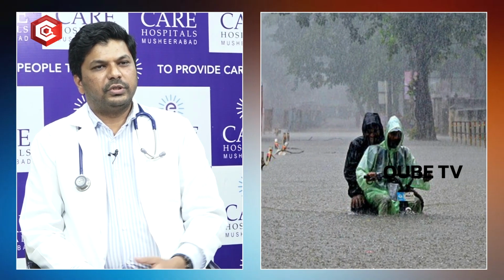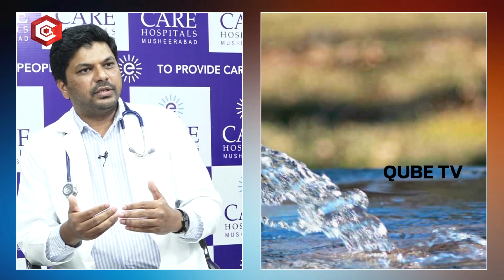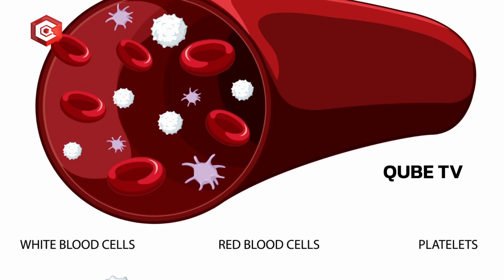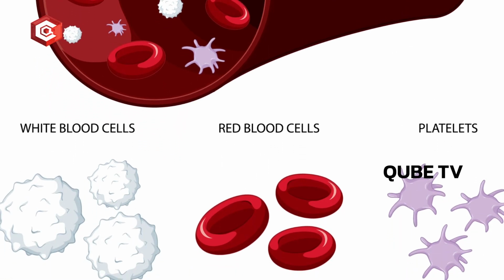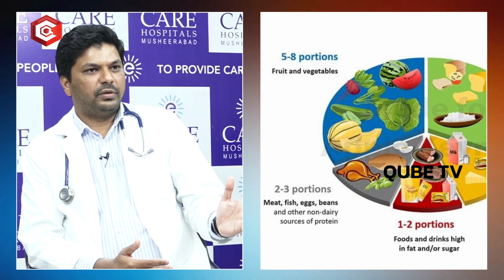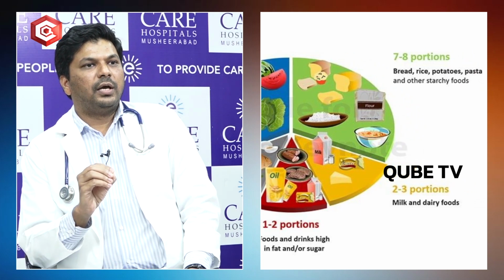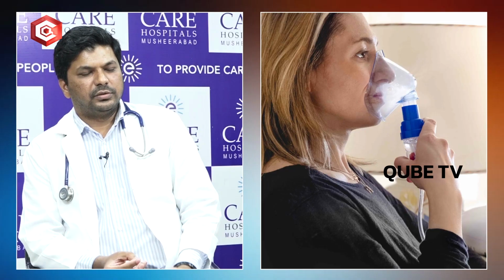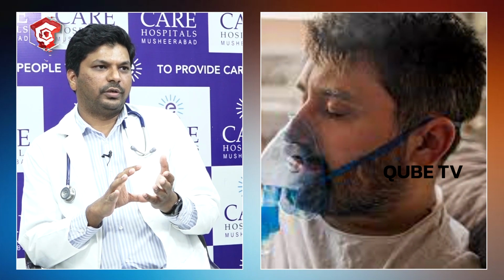Common Diseases During Monsoon And How To Treat Them | Diseases of Rainy Season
Welcome to "Doctors Qube" channel. A Channel from CQube Media . here you can find all Health Related solutions, Advice from well known Doctors of Best Multi Speciality Hospitals in Hyderabad.